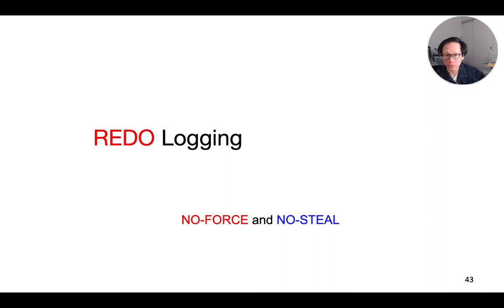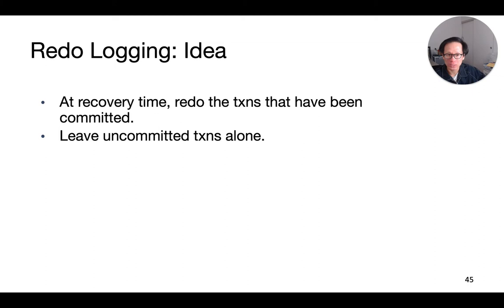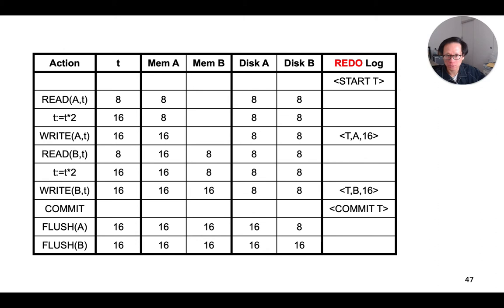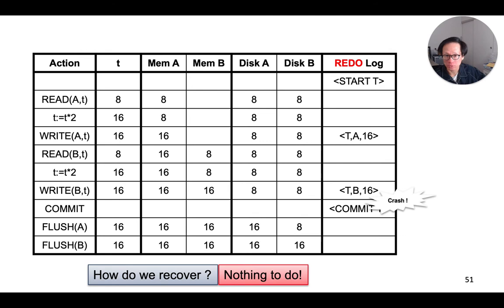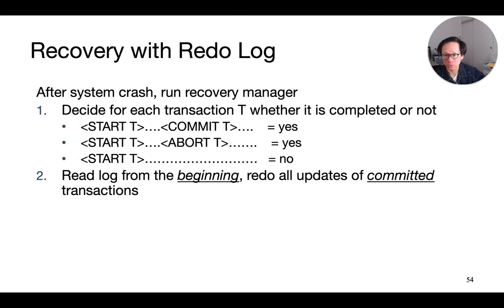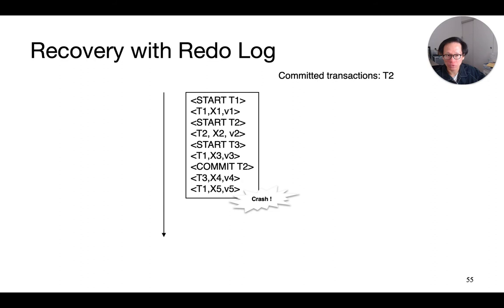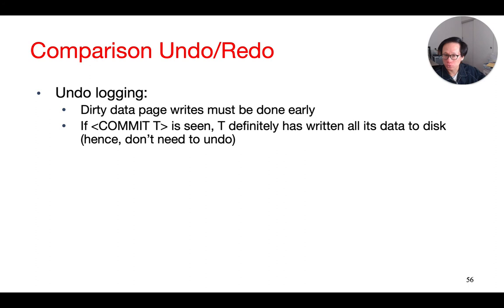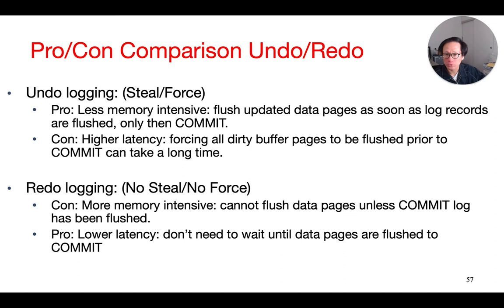Lecture 20 Part 7 Redo Logging